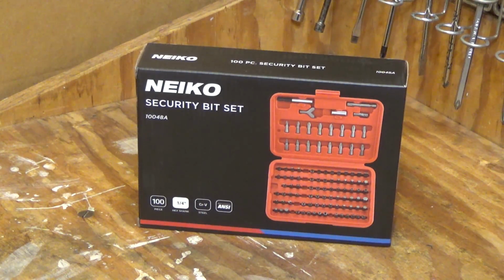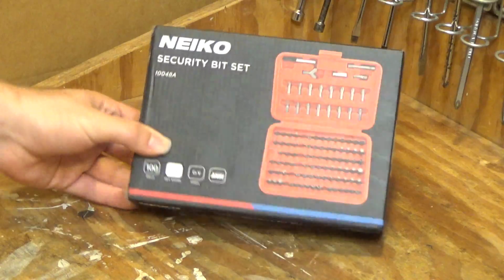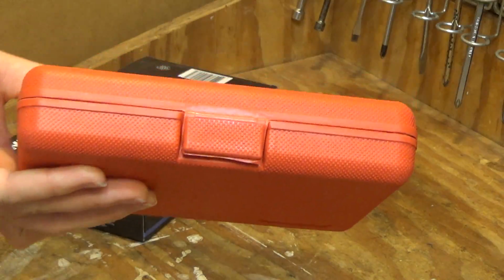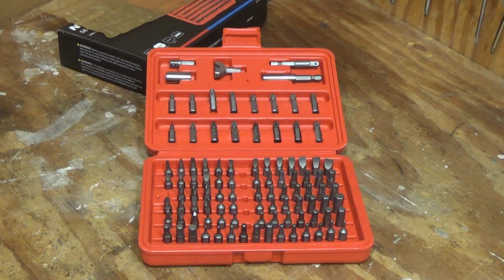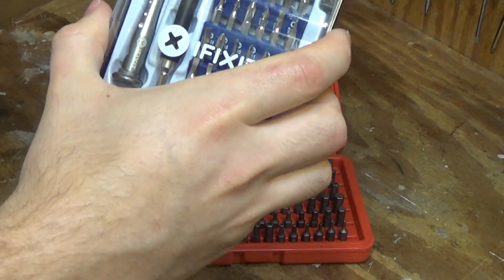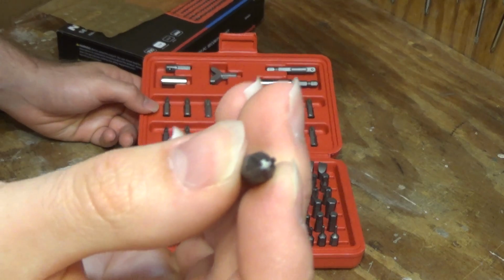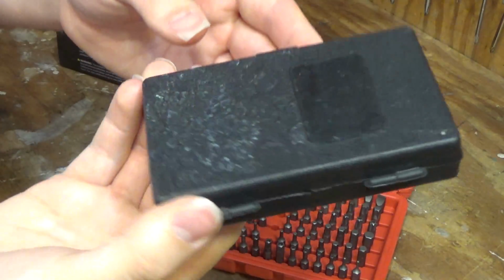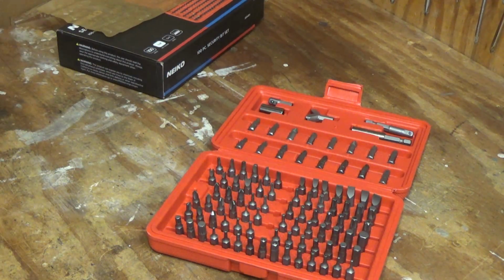NEIKO Security Bit Set | Unboxing and Initial Opinions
The unboxing and initial opinions of a NEIKO branded set of screw driver bits.. I'm not sure why it's called a 'security bit set' considering only a few of the bits are actually security bits..